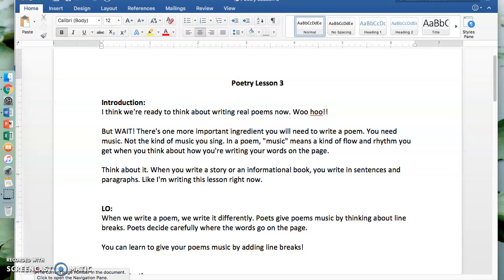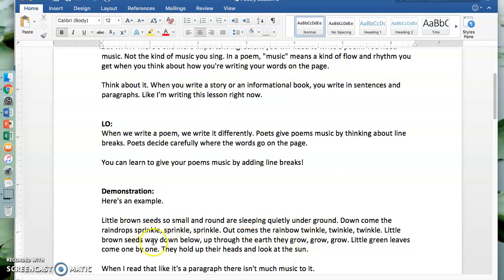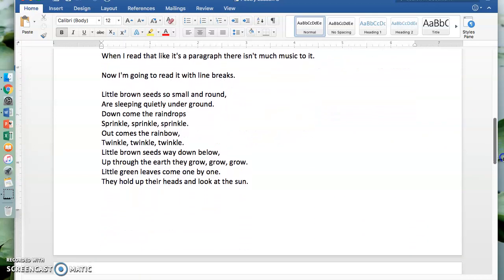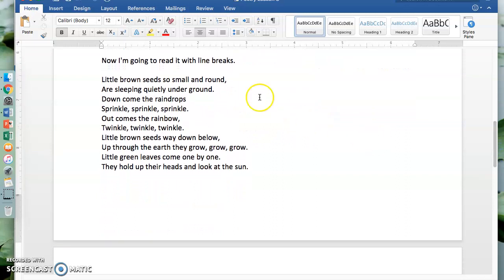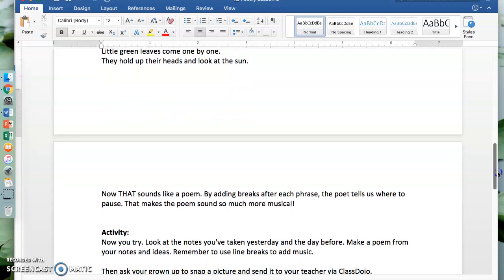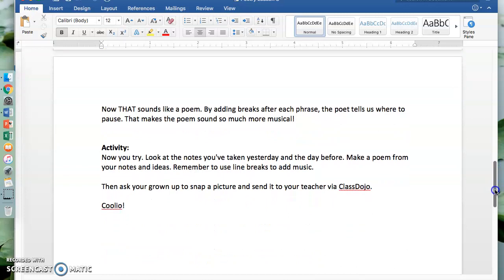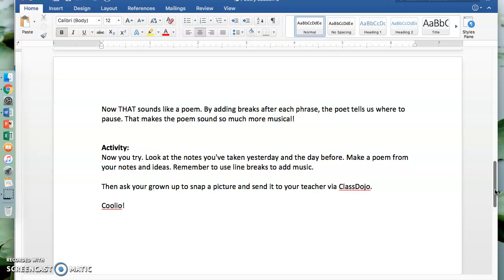Poetry Lesson 3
This is for Wednesday, March 25